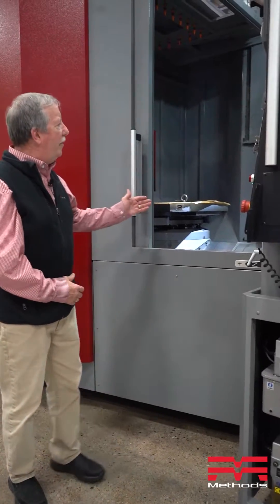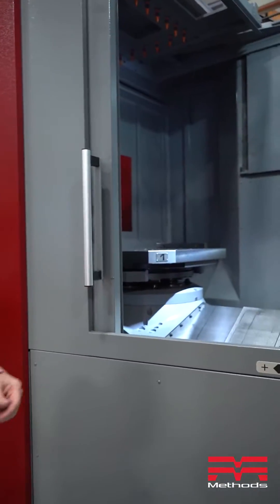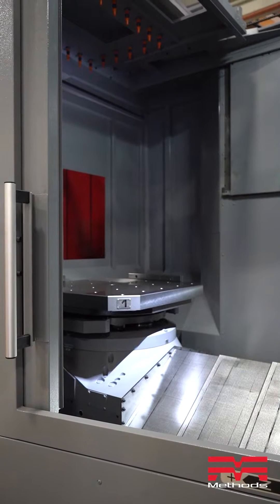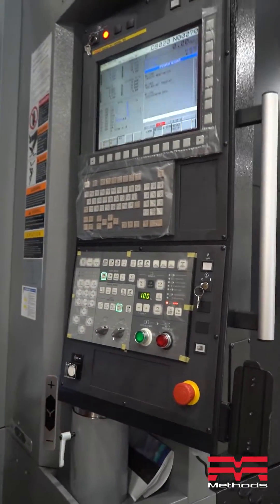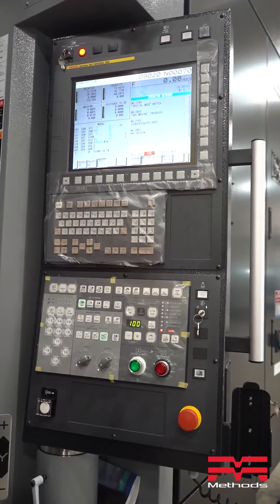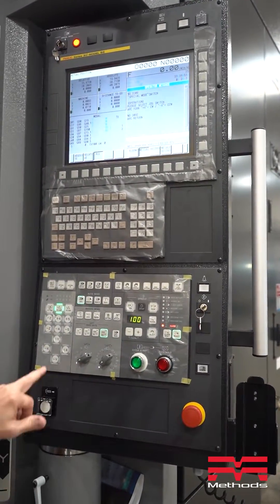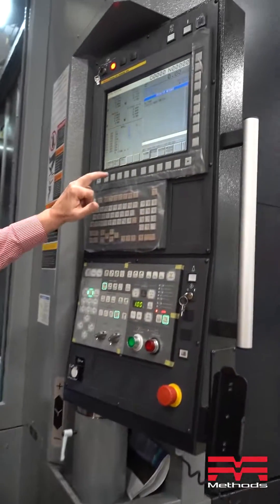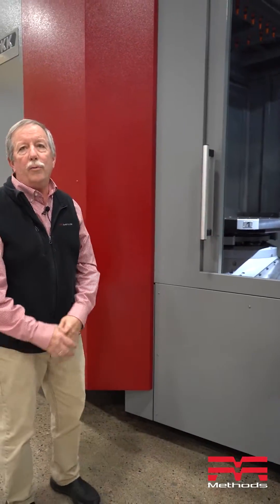Methods How To: OKK HM800S Automatic Pallet Changer Emergency Stop/Restart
Methods Machine Tools shows how to conduct an emergency stop and restart of the automatic pallet changer on an OKK HM800S.